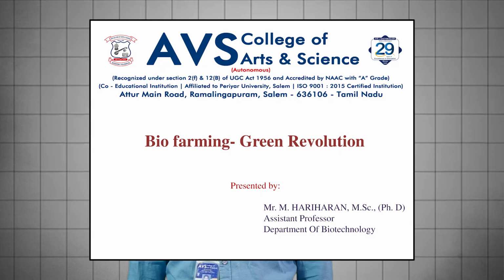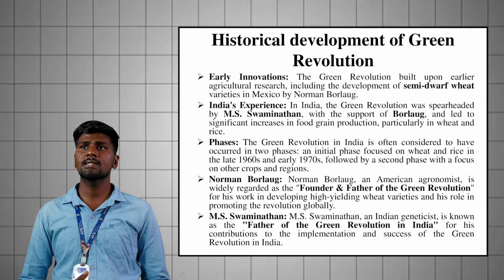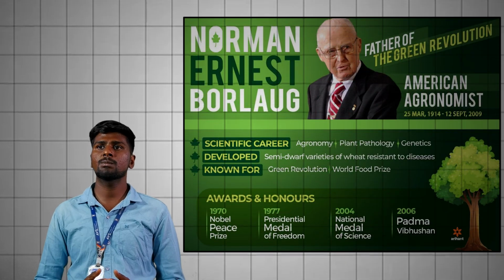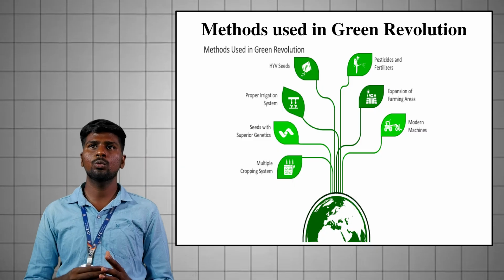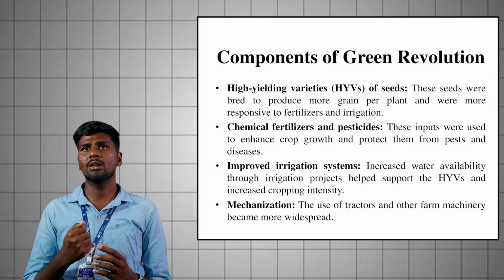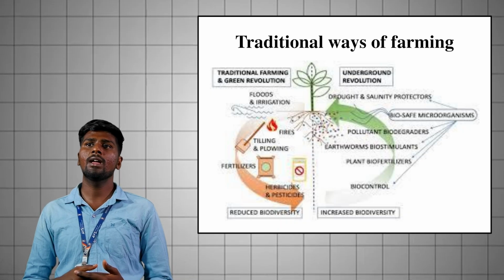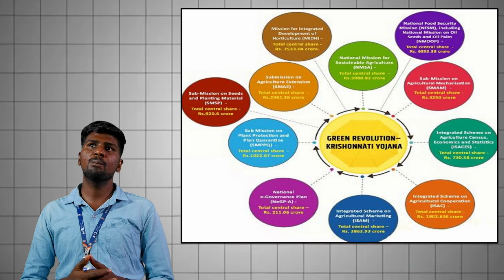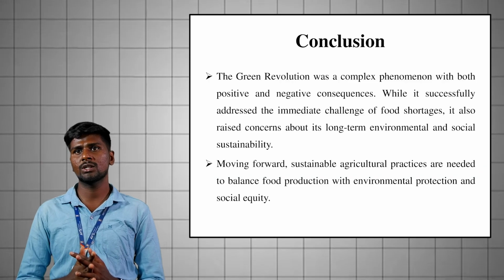AVS CAS ll E- CONTENT ll M HARIHARAN ll DEPARTMENT OF BIOTECHNOLOGY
AVS COLLEGE OF ARTS & SCIENCE (AUTONOMOUS)
NAME : M HARIHARAN